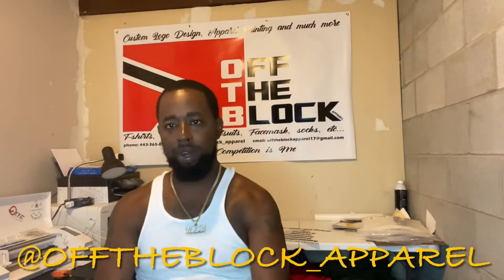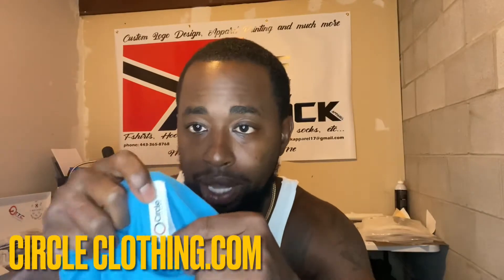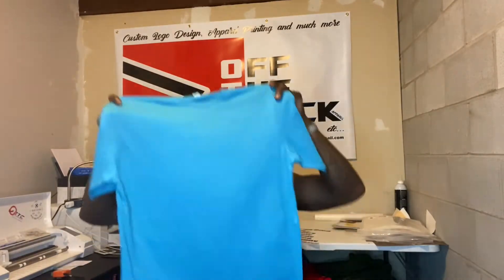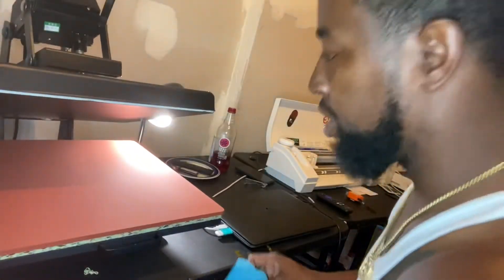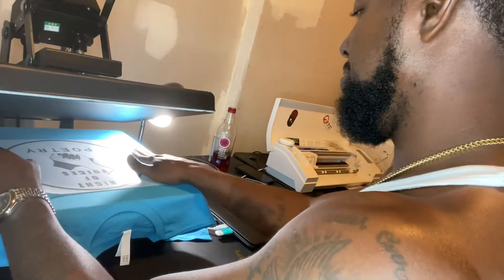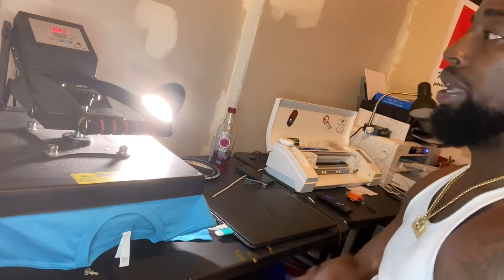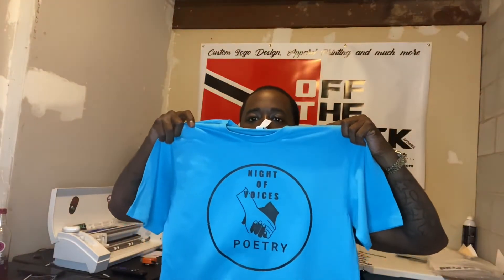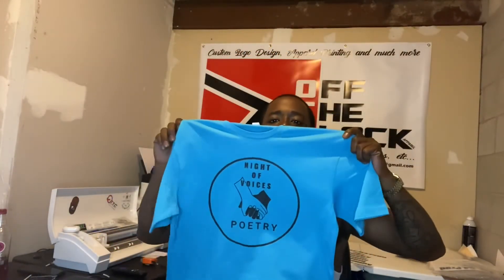How to print supacolor transfers onto t-shirts from circleclothing.com